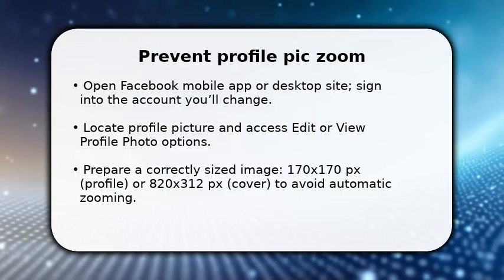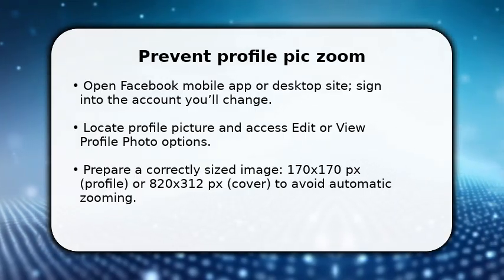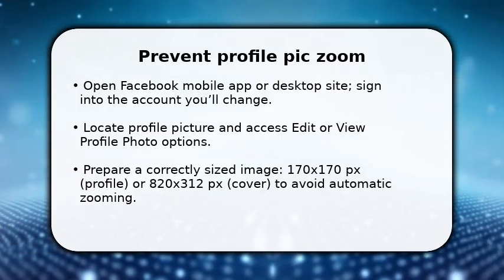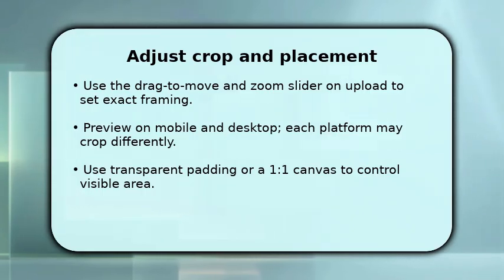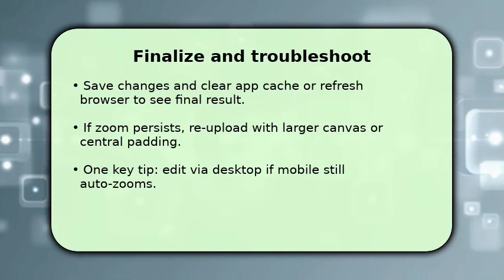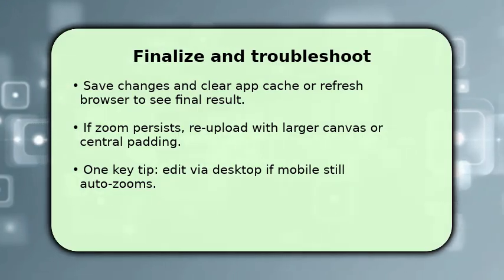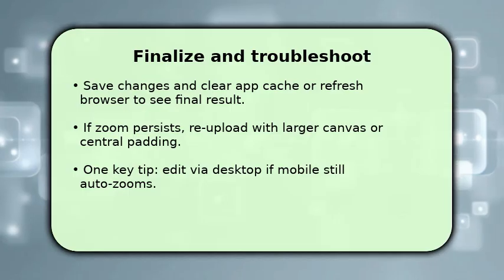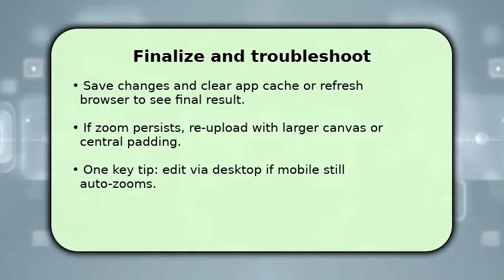How to Not Zoom in on Facebook Profile Picture (updated)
Discover how to prevent zooming into your Facebook profile picture on mobile devices. This video provides step-bythy tips and tricks for maintaining the original size of images without compromising user experience.

Facebook, profile photo, zoom out, image resize, prevent zoom, maintain image size, user interface adjustment, mobile device settings, view profile picture, photo display